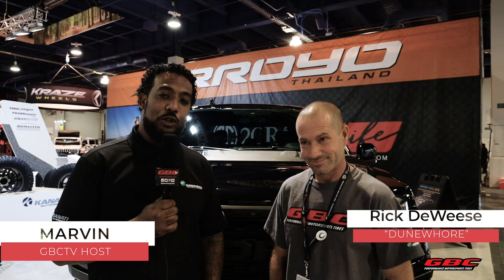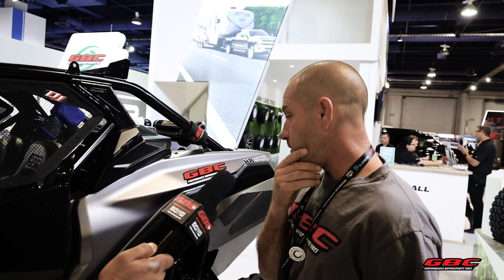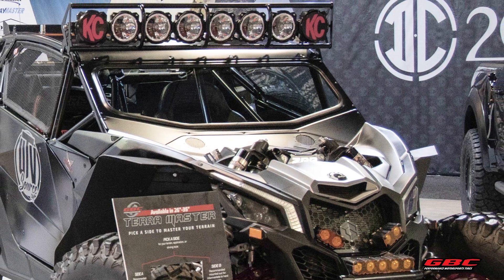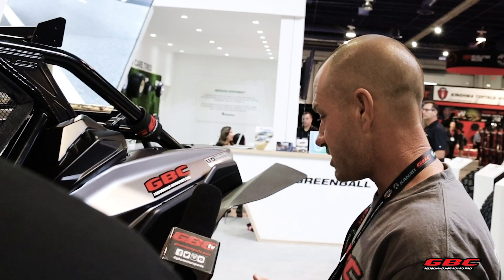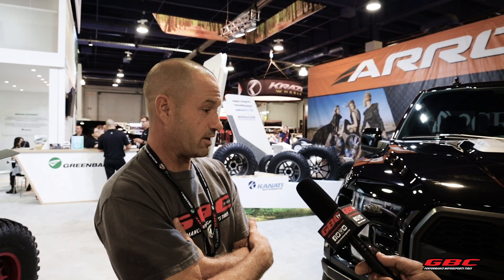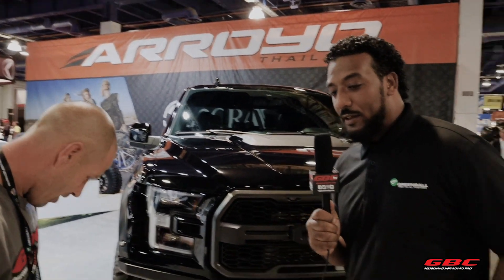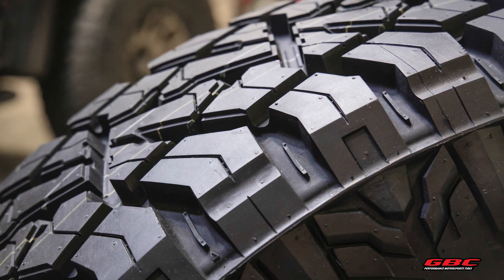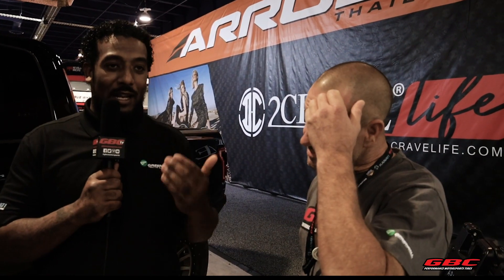Ford Raptor & Can Am X3 Builds at Greenball SEMA Booth 2019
For the 2019 SEMA Show, Greenball had two spectacular builds by Rick DeWeese  from UTV Source. These two builds drew lots of attention at the show. The Can Am X3 side by side was sporting 35" GBC Terra Master tires and the 2019 Ford Raptor was equipped with 37" Kanati Armor Hogs. In this video, GBC's Marvin chats with Rick about how he put together these amazing builds and who are some of the companies that contribute to making these beautiful show builds.